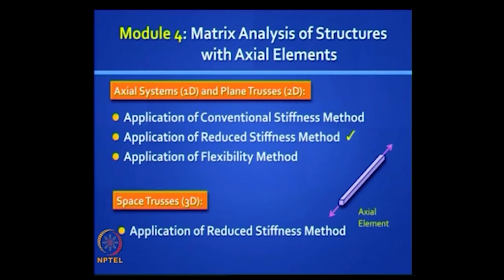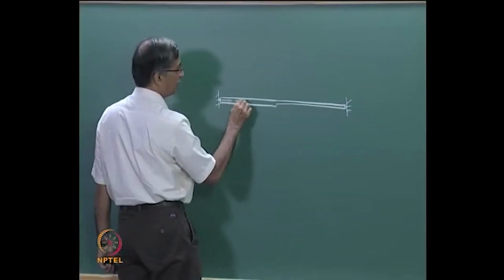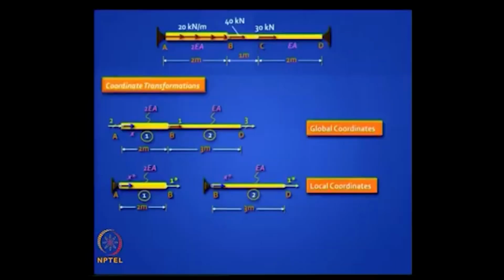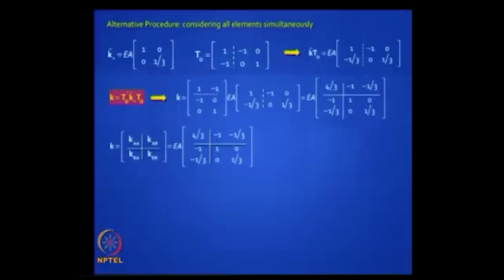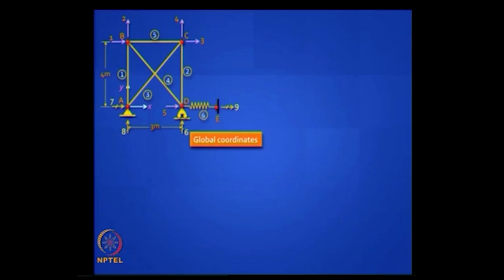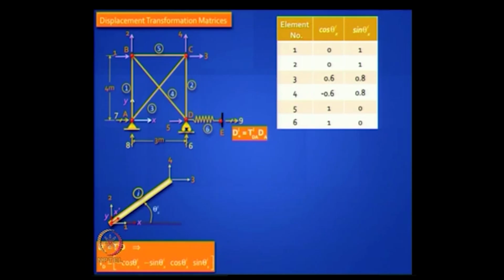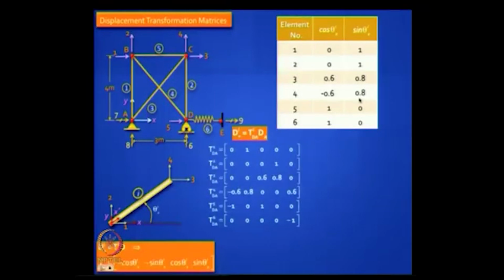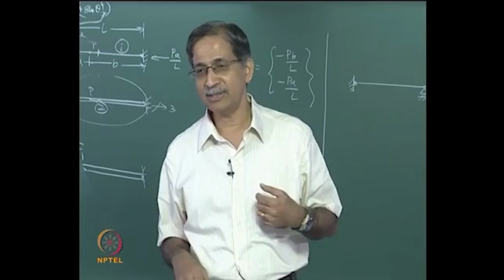Lecture - 24 Matrix Analysis of Structures with Axial Elements